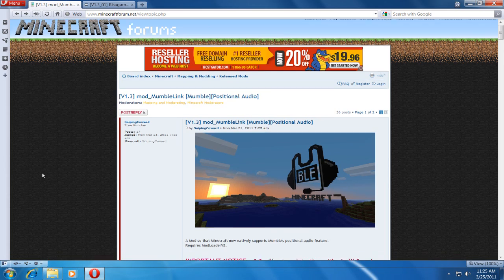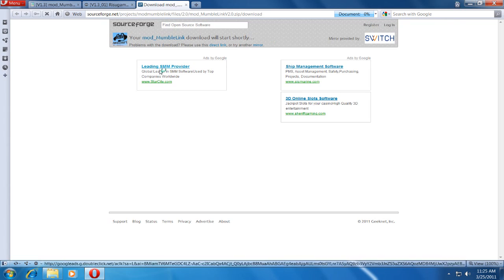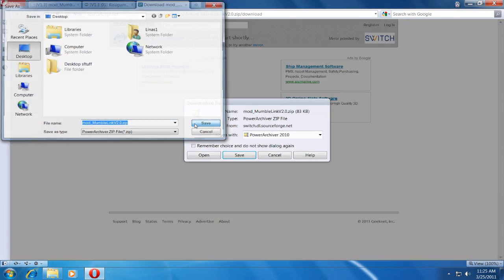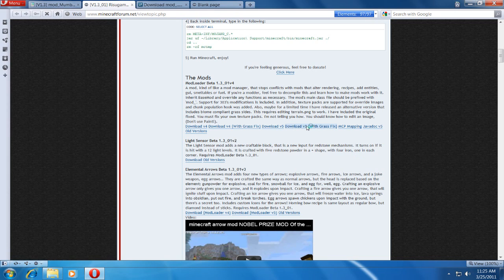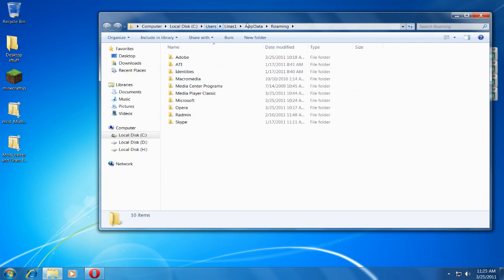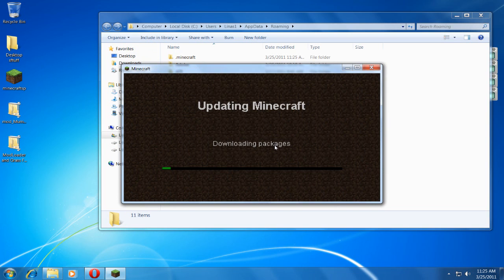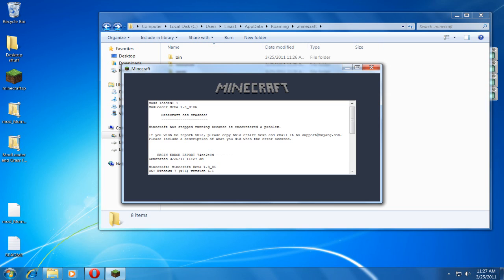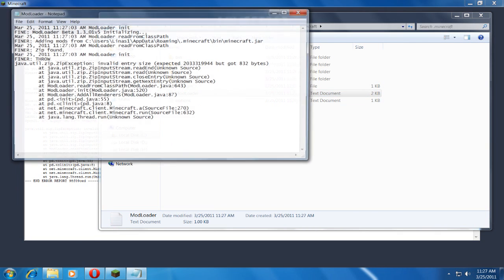Minecraft mumble-link 2.0 crash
Minecraft mumble-link 2.0 crashing with modloader v5 with grass fix

SOLVED

Apparently the cause of what was PowerArchiver program i used. After i switch to 7zip all problems has gone :)